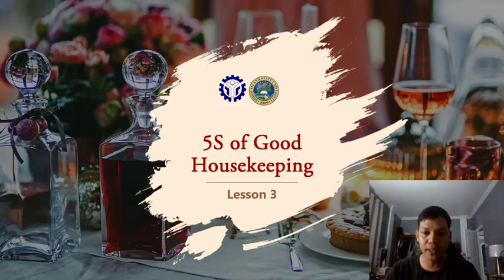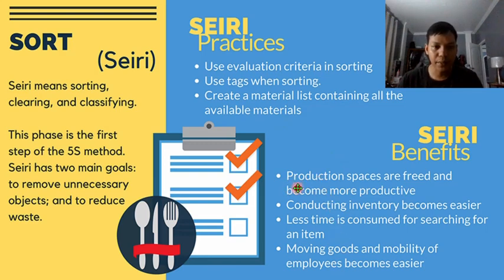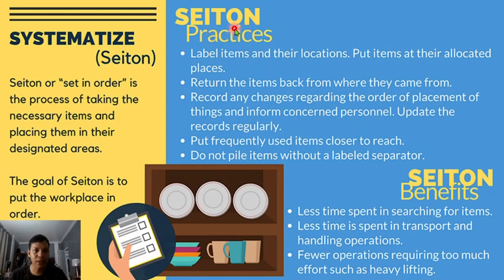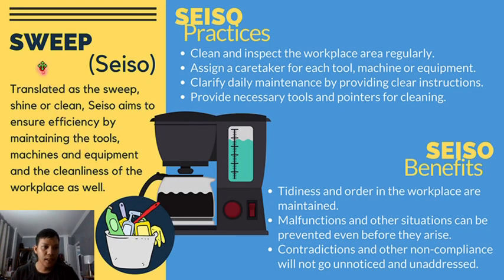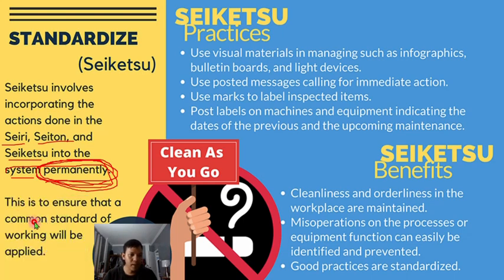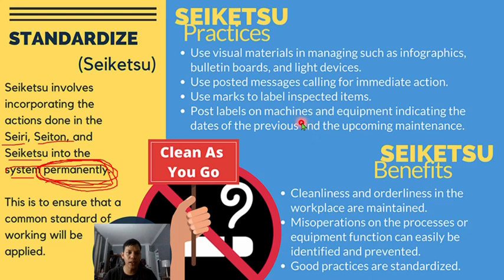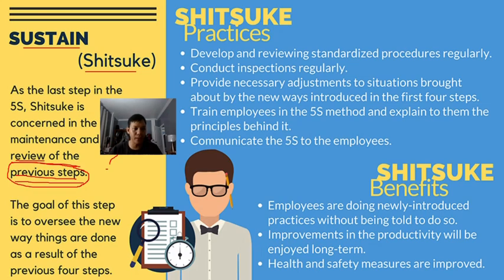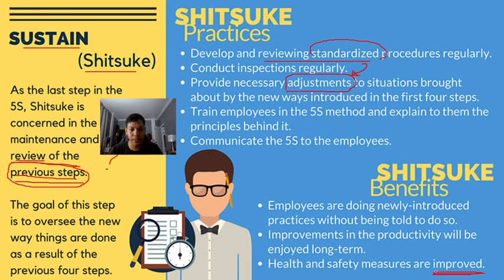5S of Good Housekeeping | Fundamentals in Food Service Operations